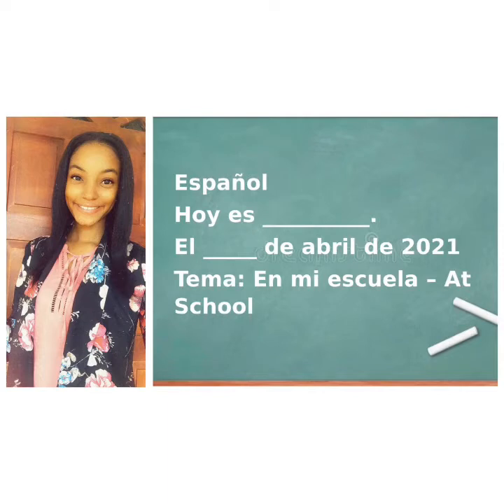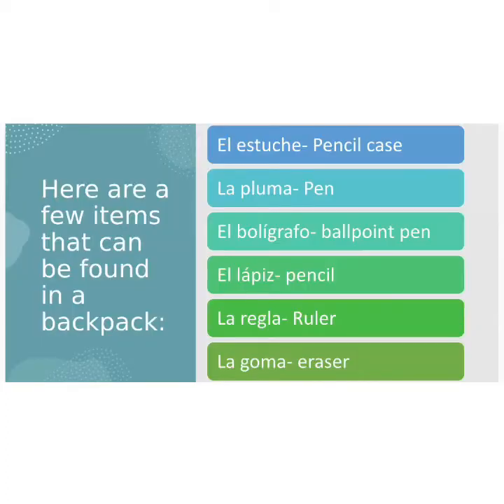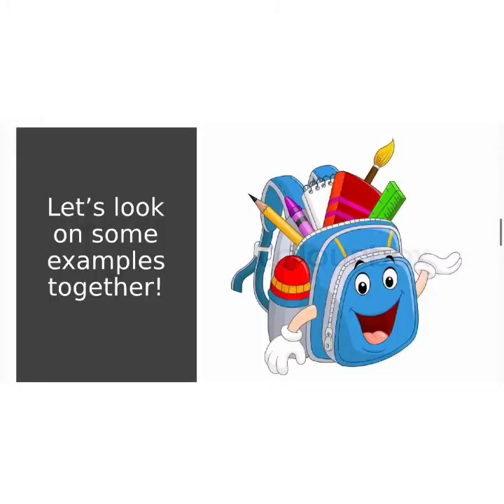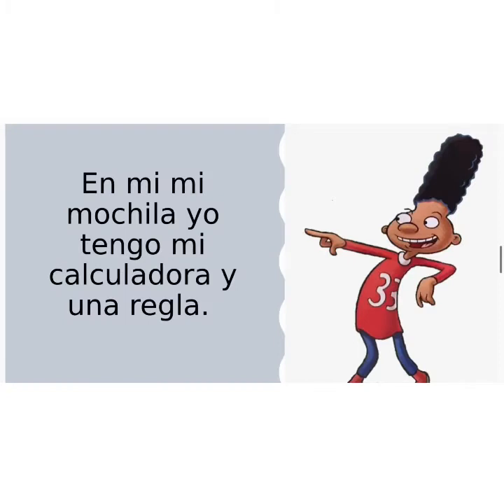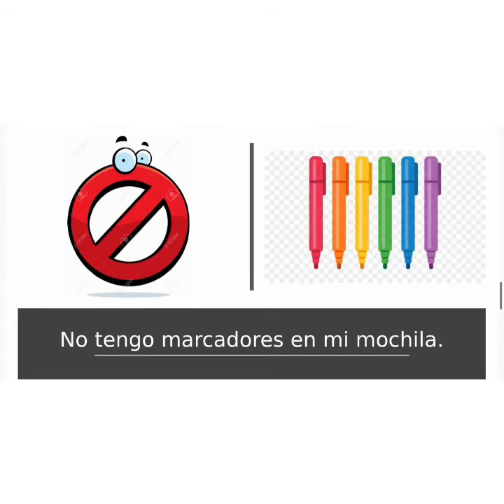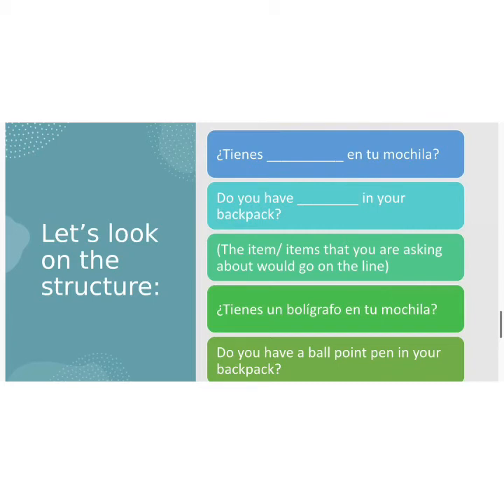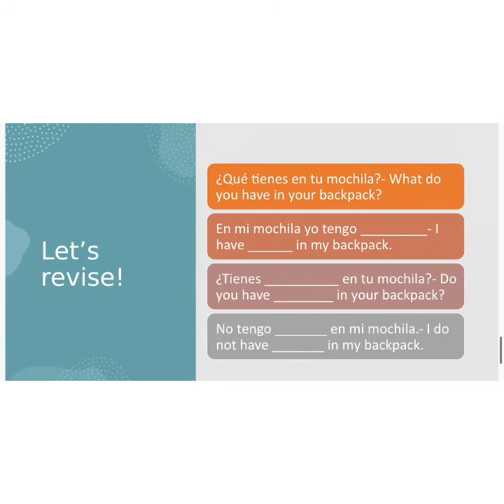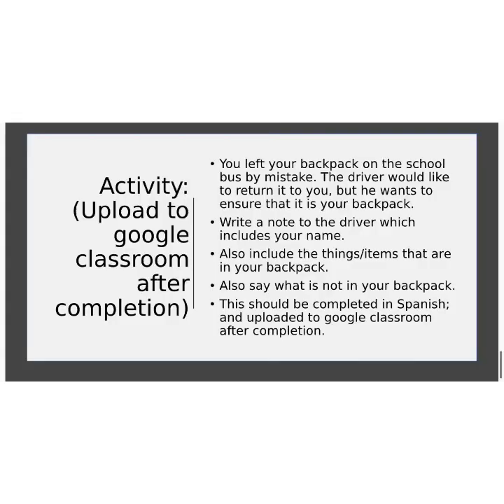Grade 7- What’s in my backpack?